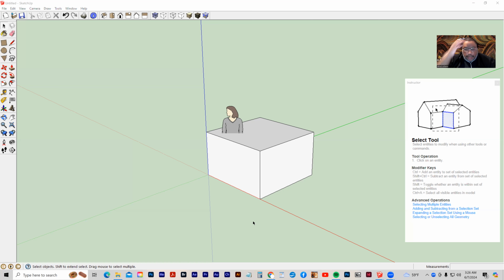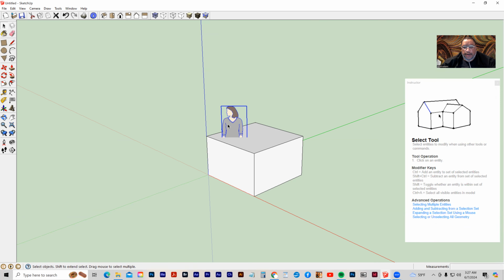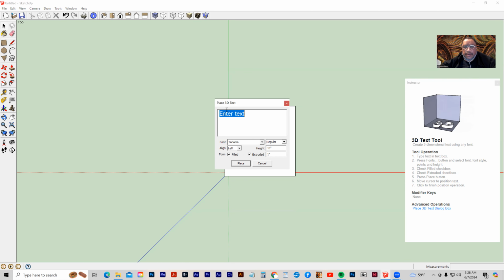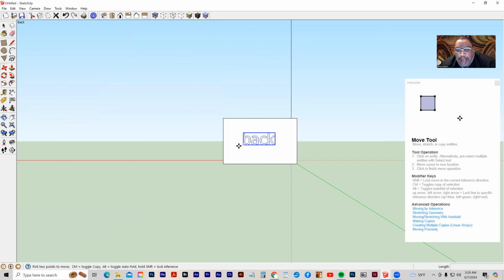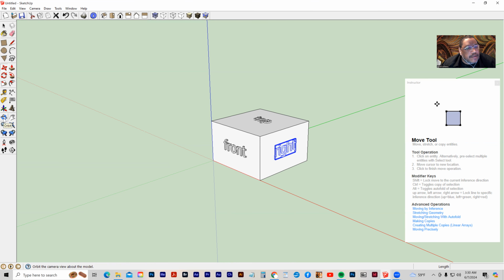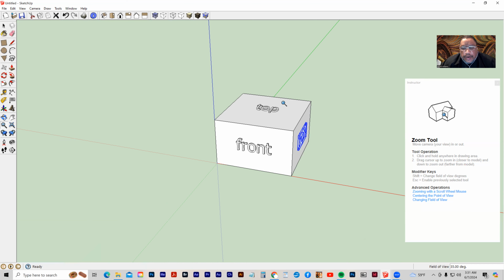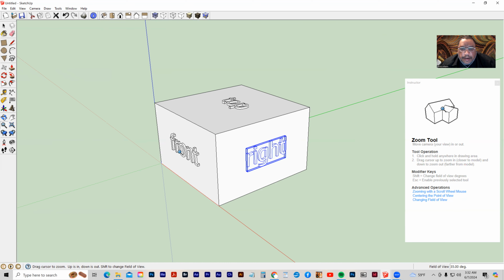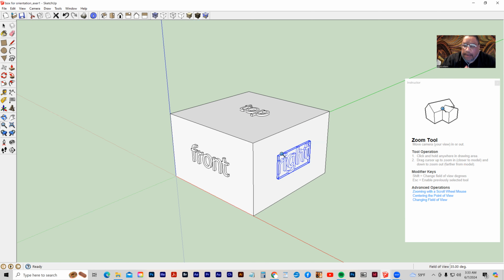OFSY603 Sketchup intro to sketch up 3d orientation vid 02